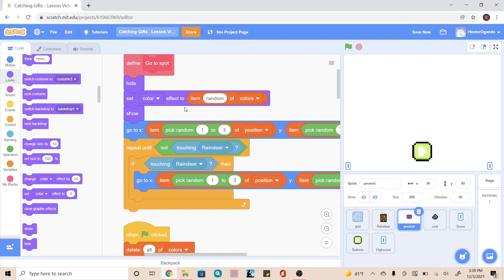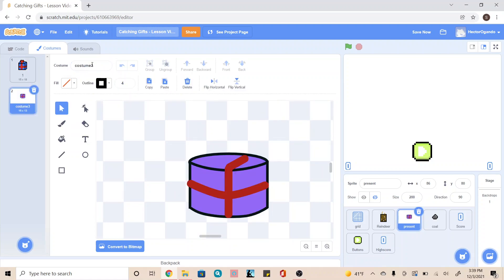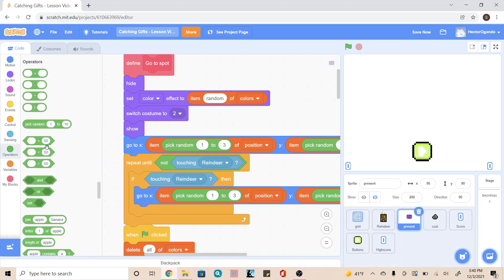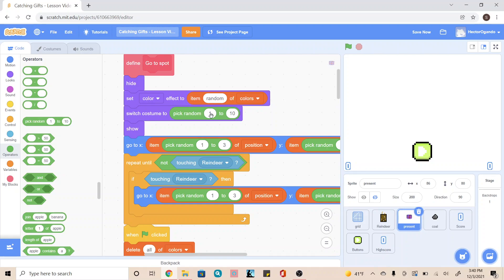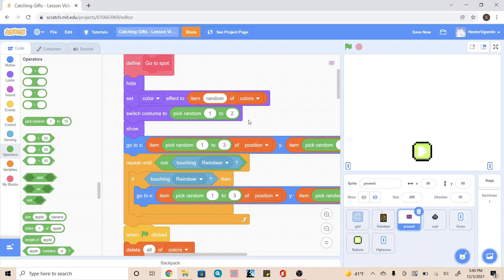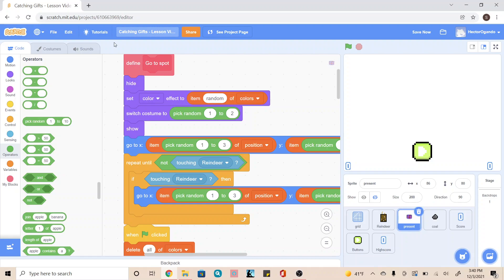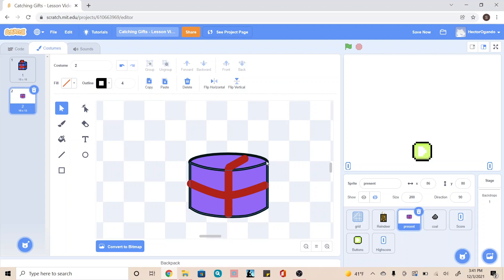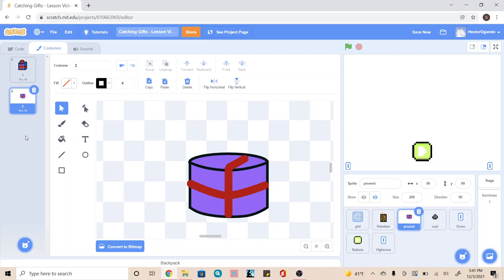Scratch Catching Gifts Week 1 Deepdive Shape Present Code Step 4